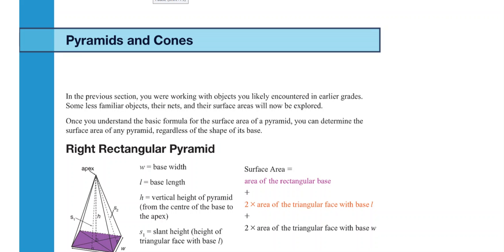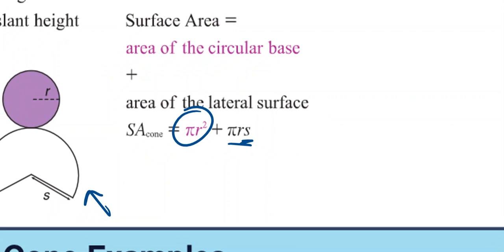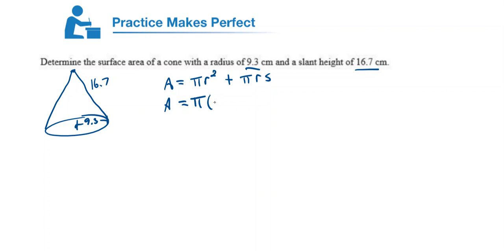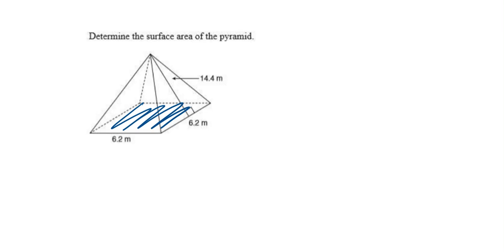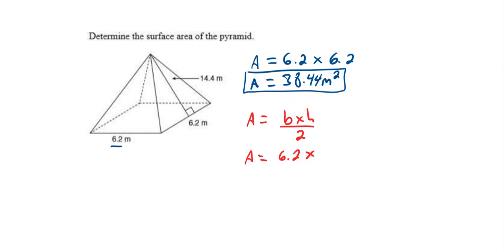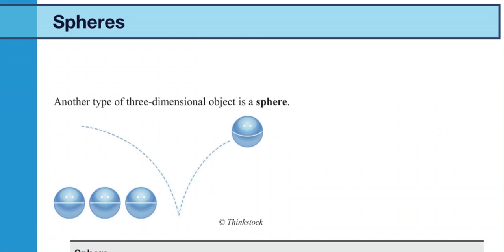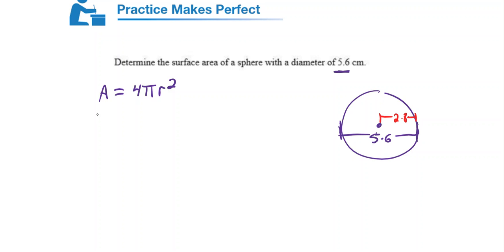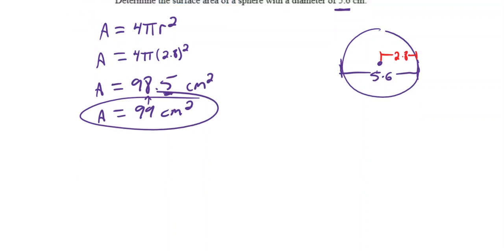10-3 Area of Cones, Pyramids & Spheres